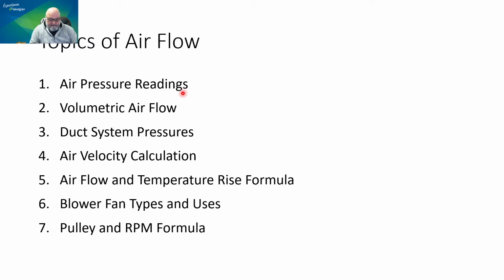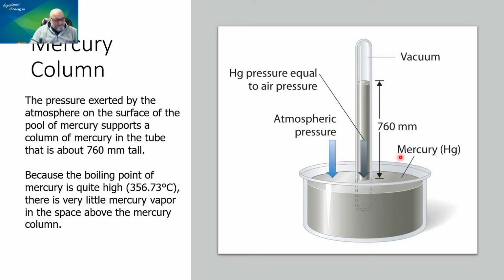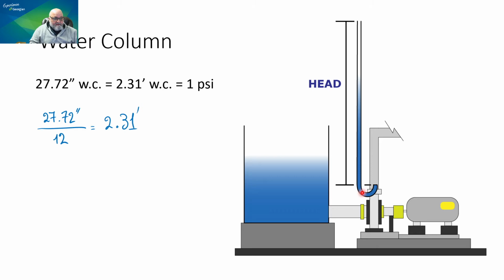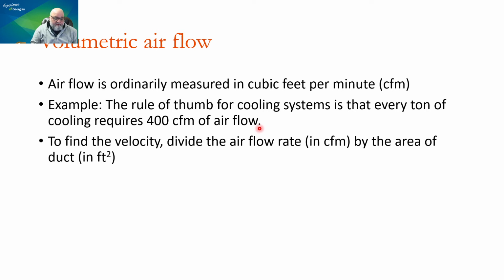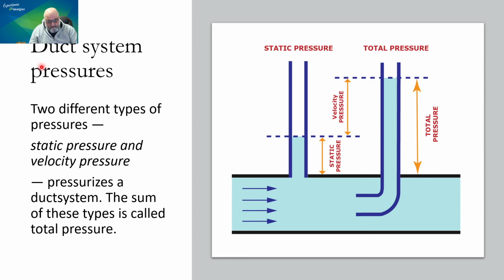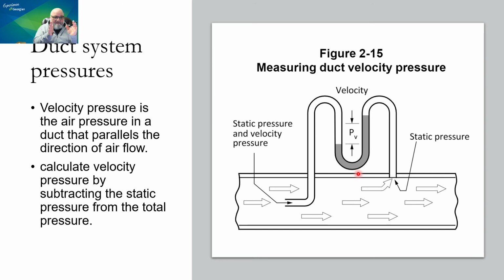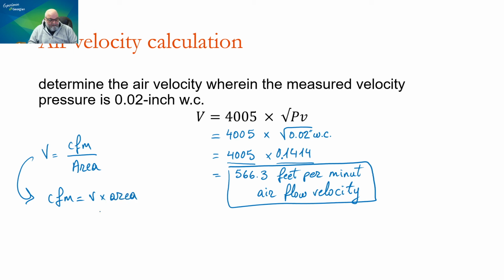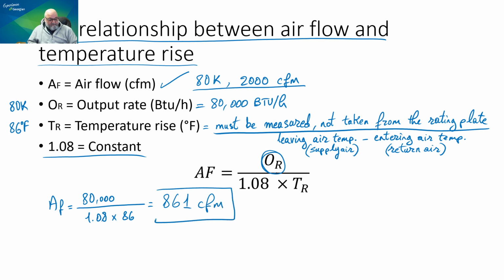GAST1020 - Air Flow Lecture 1